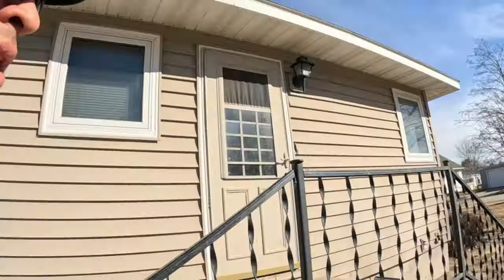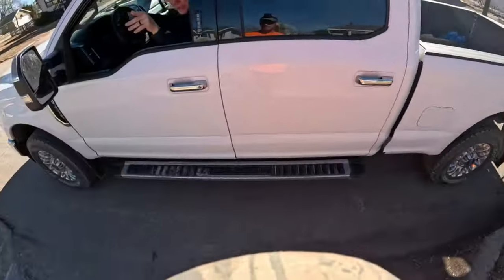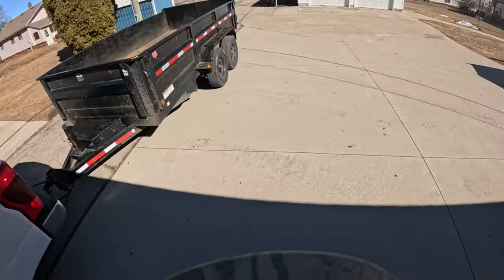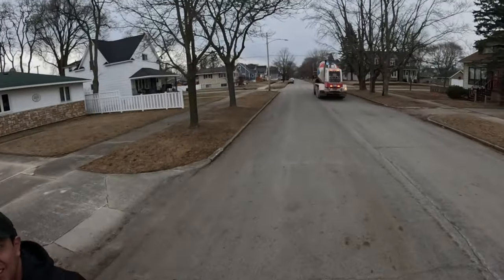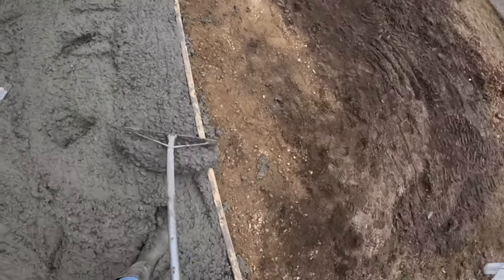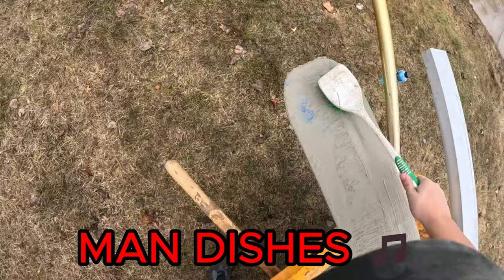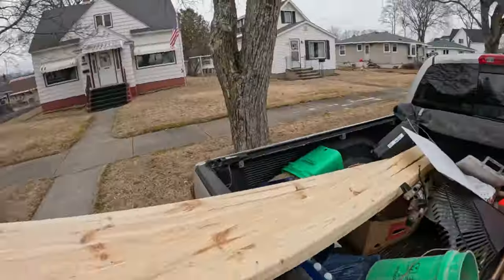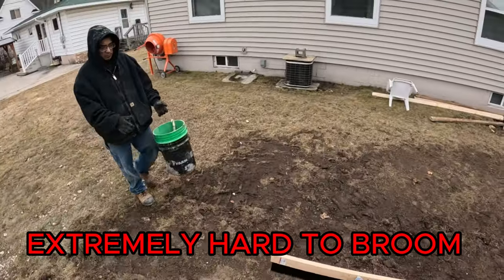No one seems to have Brooms Around town!!! 😬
Join the crew as we do a diagonal sidewalk for one of our best customers.